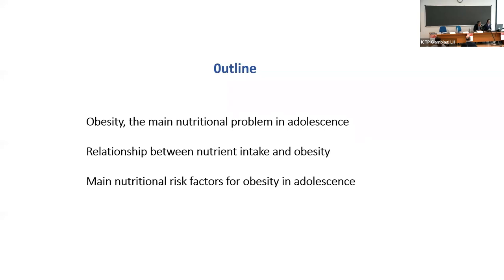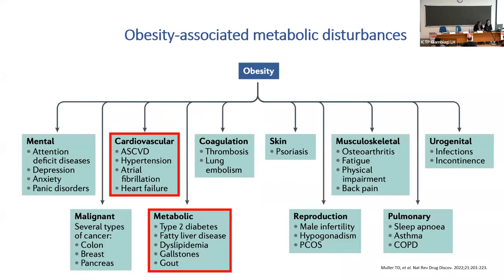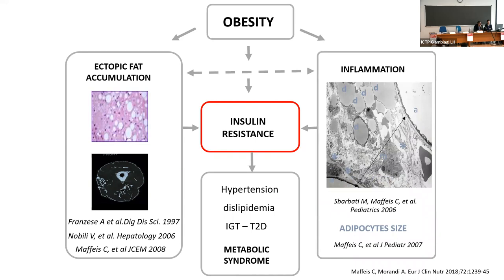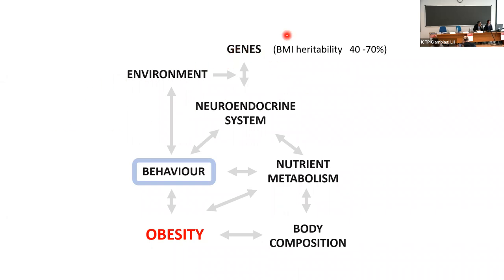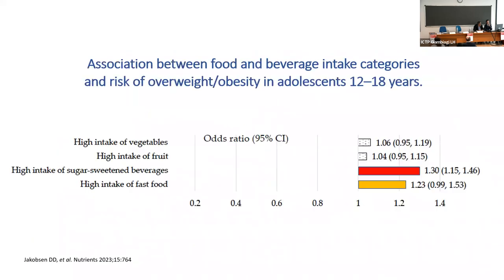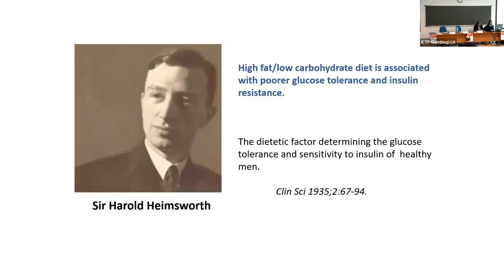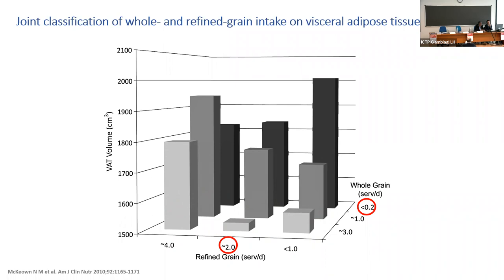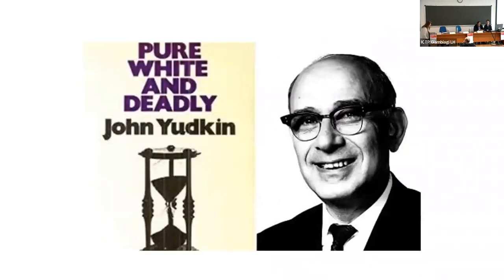Adolescence nutrition problems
Speaker: Claudio MAFFEIS (University of Verona, Italy)

Science and Sustainable food: How Scientific Instruments Can Help Food and Biodiversity Issues for the Planet and its Inhabitant's Health | (smr 3827)